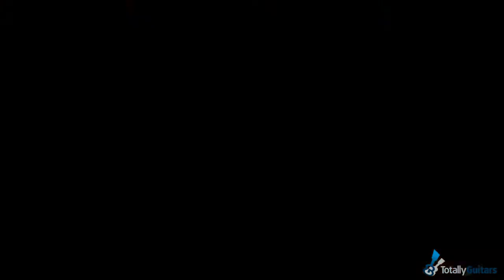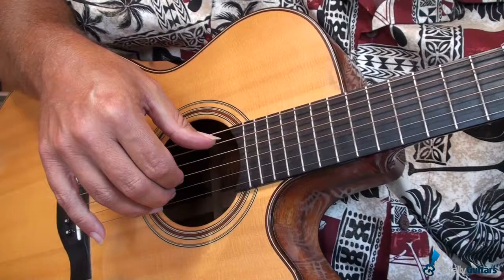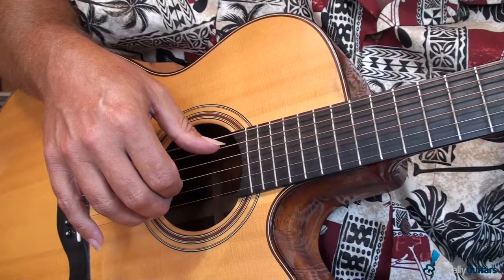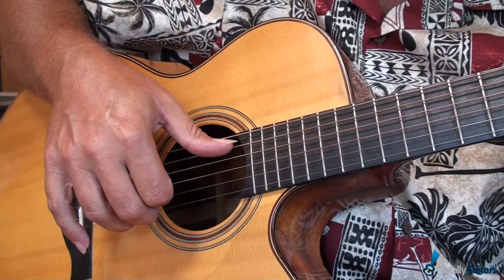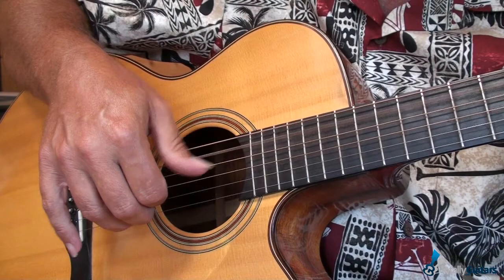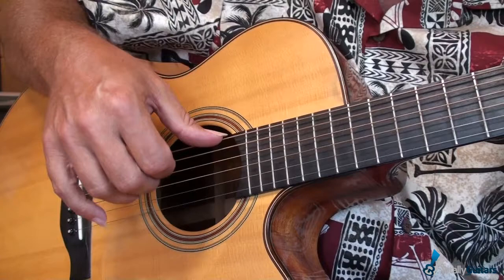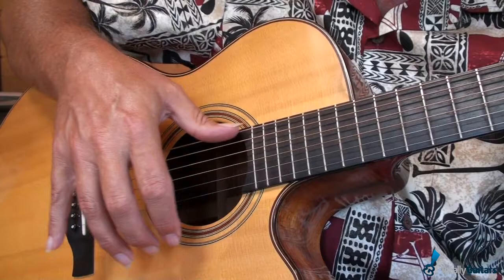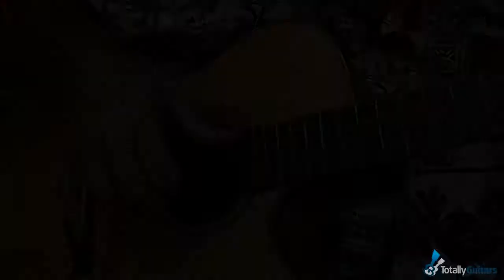Study #3 - Mauro Giuliani - Cadence - Acoustic Guitar Lesson Preview from Totally Guitars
Study #3 is a simple arpeggio exercise using common chords in first position. From a sight reading angle it introduces notes from different strings rather than a scale sequence. It also covers good technique and position for each hand.